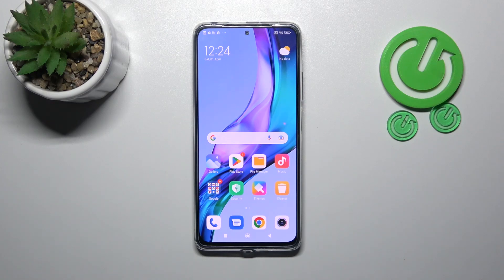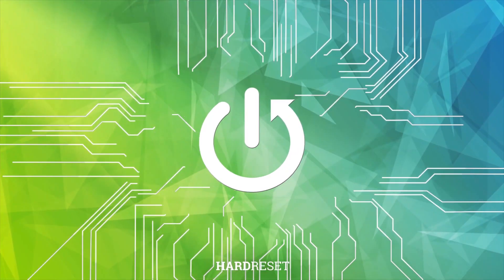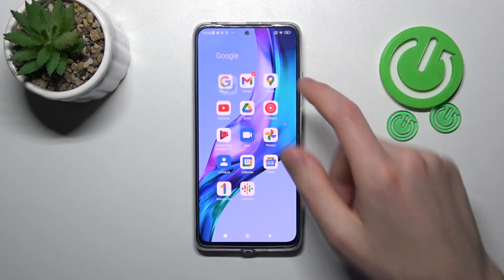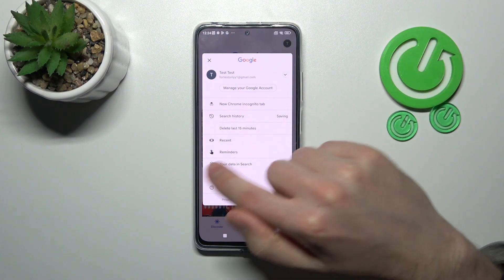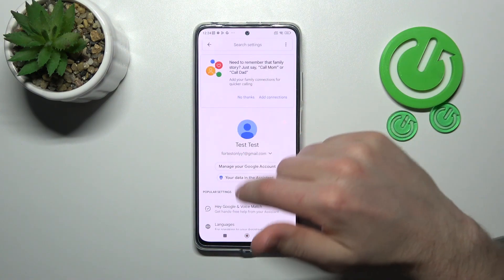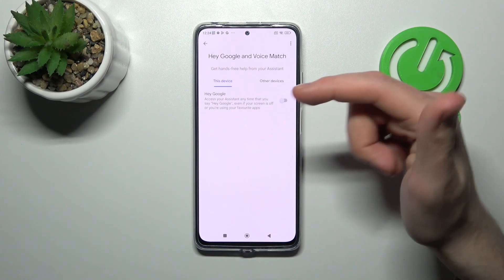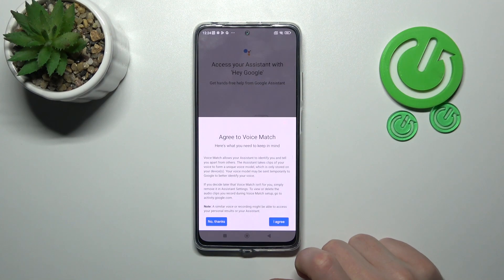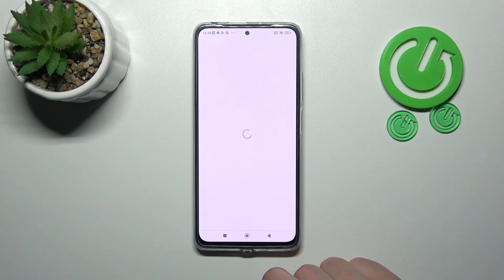How to Turn On Hey Google on Redmi Note 11 Pro 5G – Manage Hey Google Feature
Hi Everyone! Enable the convenient "Hey Google" voice assistant feature on your Redmi Note 11 Pro 5G with ease. In this tutorial, we'll guide you through the steps to activate "Hey Google," allowing you to interact with your device using voice commands. Whether you want hands-free assistance, quick access to information, or simply enjoy the convenience of voice control, knowing how to turn on "Hey Google" is essential. Discover how to access the Google Assistant settings, navigate to the voice assistant options, and enable "Hey Google" with just a few taps.

How to turn on Hey Google feature in Redmi Note 11 Pro 5G?
How to switch on Hey Google command in Redmi Note 11 Pro 5G?
How to enable Hey Google in Redmi Note 11 Pro 5G?